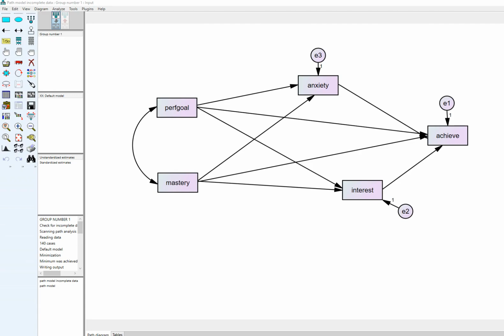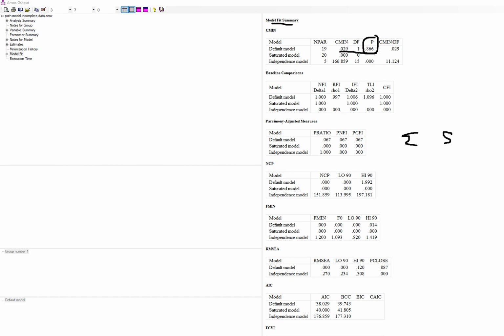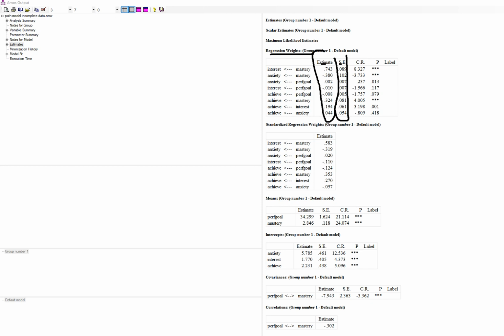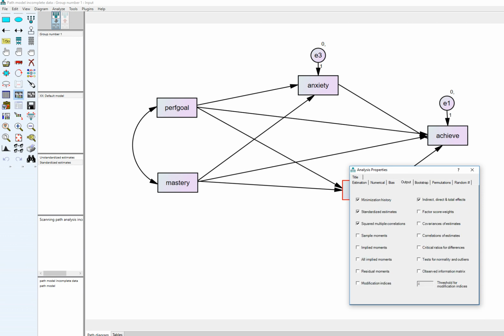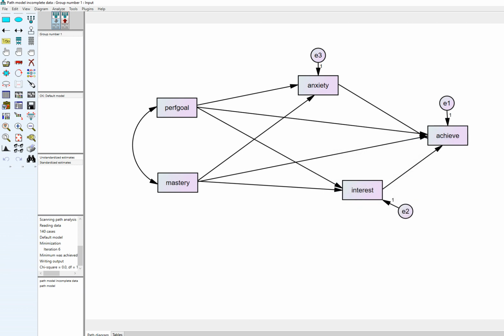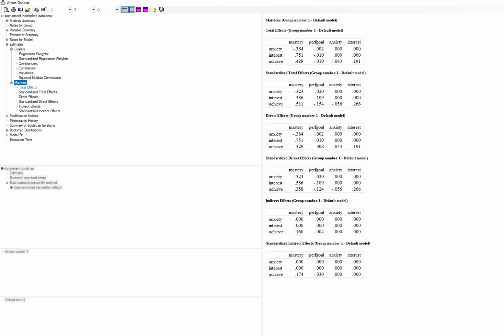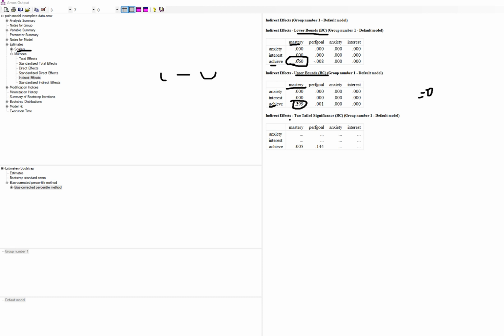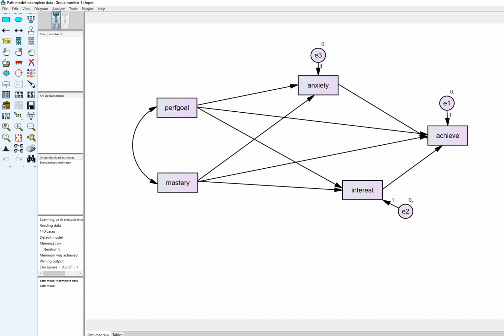SEM in AMOS when you have incomplete data (new, 2018)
This video provides an overview of SEM (using path analysis) in AMOS when you have missing data. It demonstrates how to estimate the basic model using FIML estimation (enacted by clicking on Estimate Means and Intercepts under Analysis Properties). It also demonstrates the use of the Regression Imputation approach to generate a complete dataset (which will allow you to use other options in AMOS such as Modification indices and Bootstrapping). The video does not cover the theory behind missing data mechanisms or the approaches recommended with particular patterns of missingness. The viewer is encouraged to read more on those topics.

A copy of the SPSS data file used in the video can be downloaded

A copy of the .amw file containing the path model generated for the video can be downloaded

A pdf copy of the page referenced in the video on interpreting fit statistics can be obtained